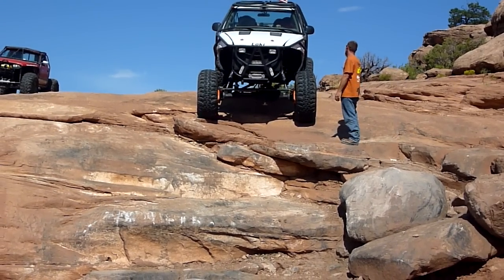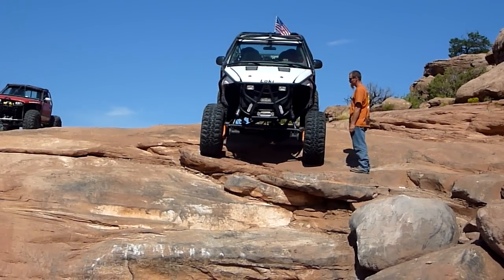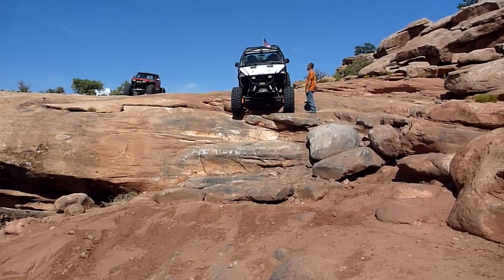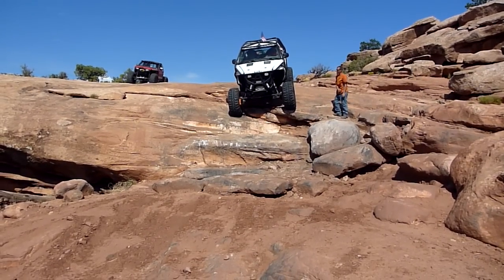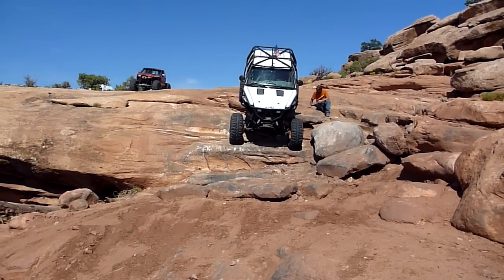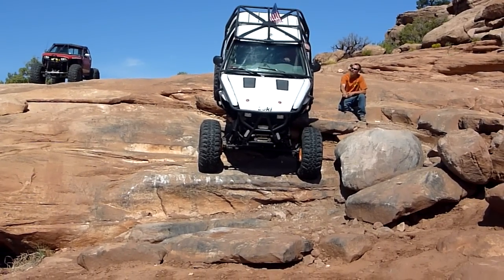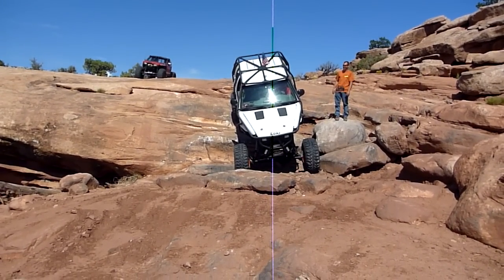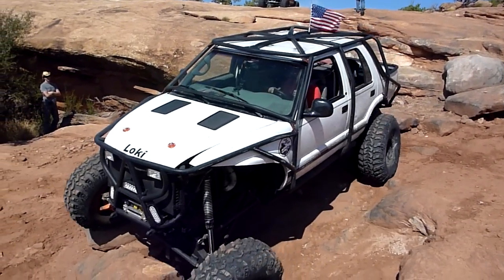Scott - Rusty Nail - Riff Raff backward - Blazer Bash - 9/12/2011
Scott running Rusty Nail backward coming down Riff Raff during Blazer Bash in Moab, Ut on 9/12/2011.